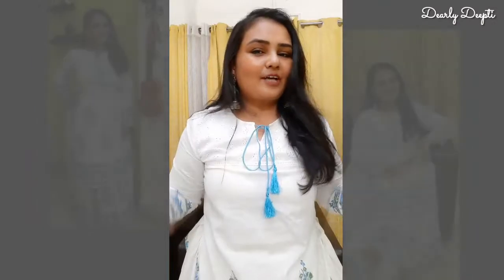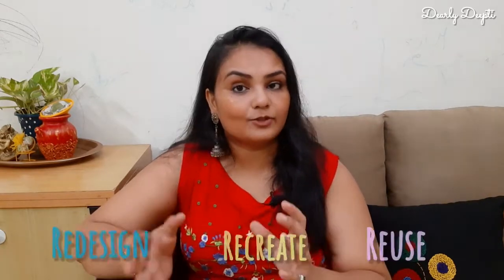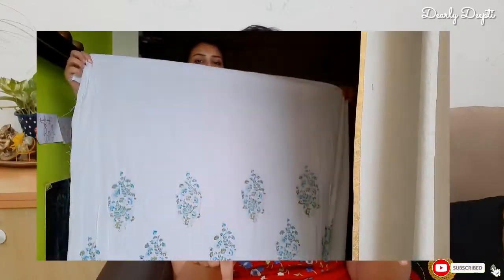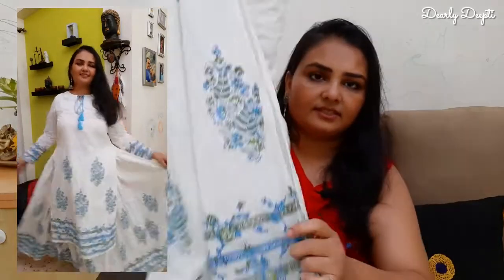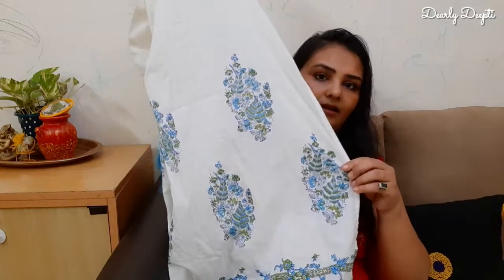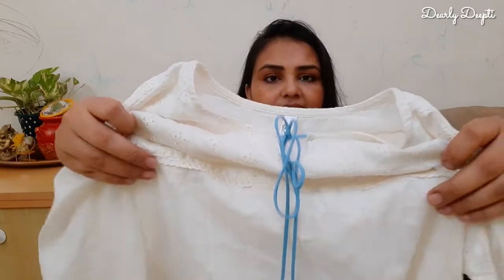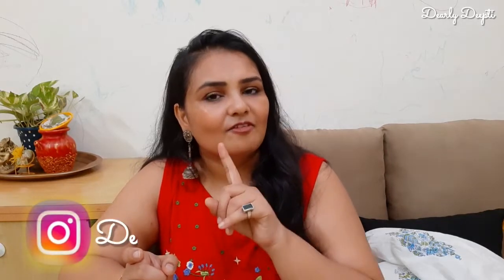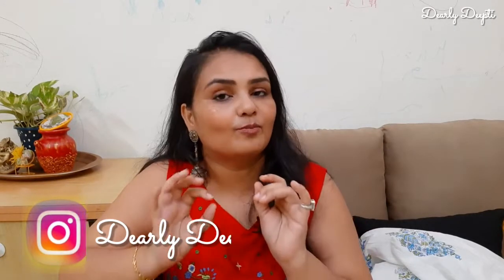Turn Your Old Cloths Into Something New | Aks kurti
Turn Your Old Cloths Into Something New | Aks Kurti | Dearly Deepti

meesho kurti purchase went wrong ...
no doubt kurti is very beautiful and its really pure cotton fabric .

kurti code is - s- 18896791

To download meesho  checkout this

pearshaped _body
my other meesho haul video-